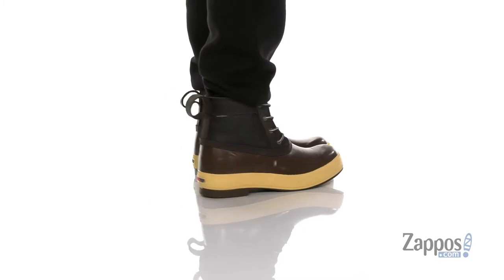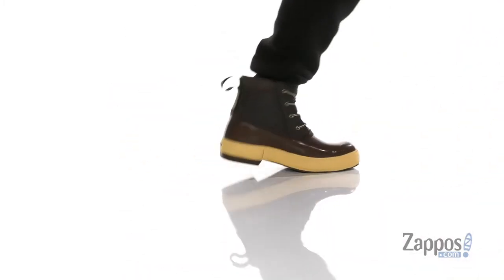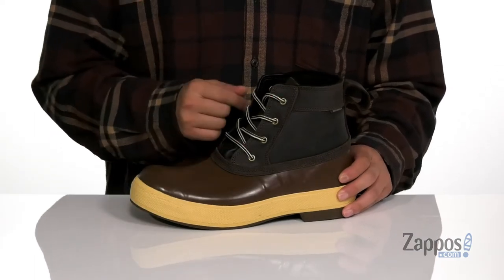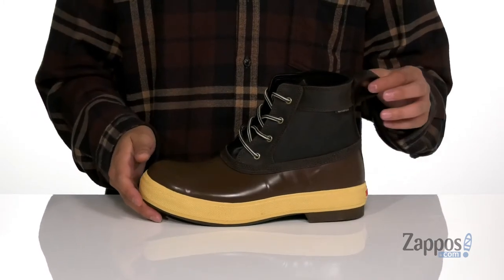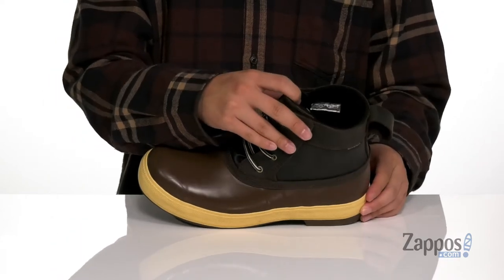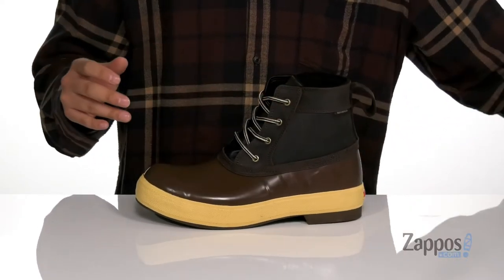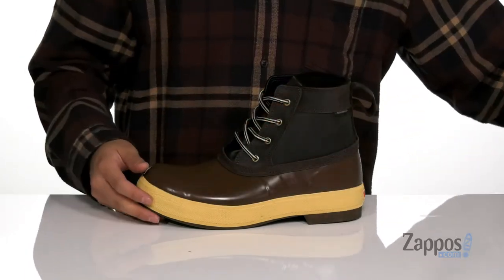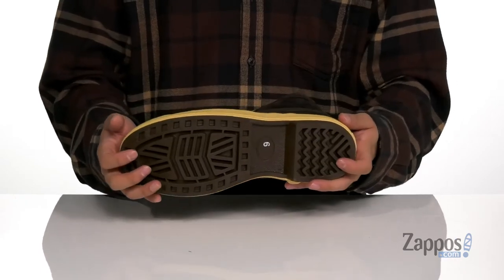XTRATUF 6" Legacy Lace SKU: 9485665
The XTRATUF 6" Legacy Lace Boots are perfect all-purpose winter and wet-weather boots and are built for life in Alaska. These weatherproof work boots are designed to keep you protected, dry and comfortable no matter where your adventures may lead. These boots have the same commercial-grade performance and safety features as the classic Legacy Boot.
Please note: the brand recommends you order a half size up from your regular size. Ex: If you are a size 10, please order the 10.5 size.
Full grain waterproof leather upper with an acid and chemical-resistant lower unit.
Functional lace-up style.
Breathable fabric lining for added comfort.
Back pull loop for easy boot entry.
Built-in cushion insoles with arch support for all day comfort.
Slip-resistant chevron outsole.
Imported.